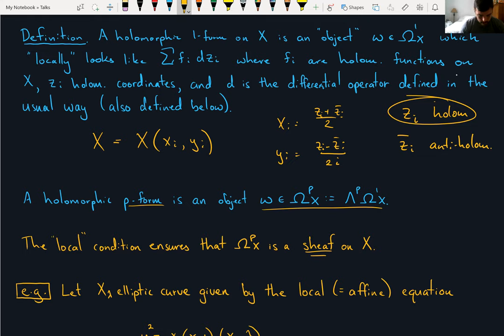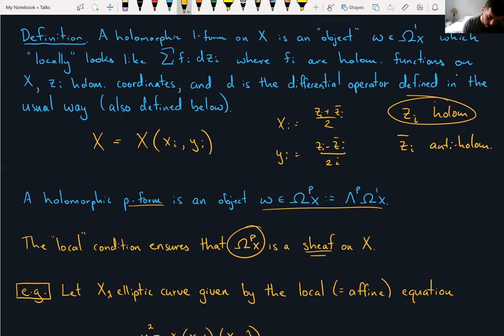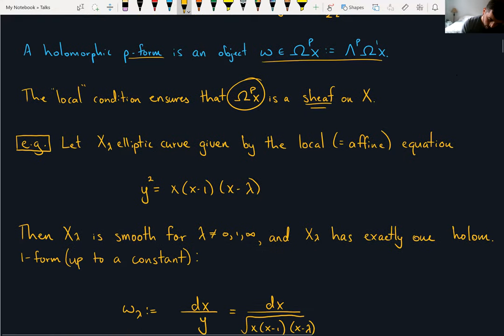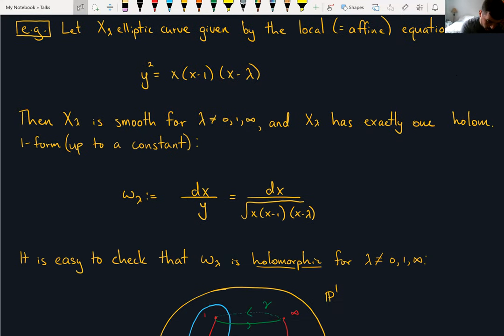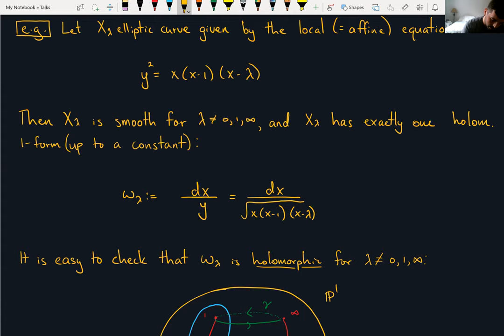Ben Tighe: Extending differential forms across singularities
Abstract: Given a smooth projective variety 𝑋, there are many contexts for which one can study "differentials" on 𝑋.  When the ground field is 𝐂, we may define "holomorphic differentials" on 𝑋 which often encapsulate the geometry of 𝑋 and show that these agree with the algebraic differentials that one encounters in a first−year algebraic geometry course in a very precise way.

When 𝑋 has singularities, it no longer makes sense to define holomorphic differentials.  Moreover, even though algebraic differentials exist for all varieties, they do not capture the geometry of 𝑋 in the same way holomorphic differentials do in the smooth case.  The aim of this talk will be to describe a suitable replacement in this setting.  The outline of the talk then will be as follows.

We will discuss how holomorphic differentials show up in complex algebraic geometry (Serre duality, Kodaira vanishing, Hodge decomposition theorem, Serre GAGA).  We will then look at different kinds of differentials on singular spaces and see how good they are at replacing holomorphic differentials.  In particular, we will look closely at reflexive differentials, which inherit many properties that we see in the smooth case.  The last part of the talk will concern the "extension problem" for reflexive differentials.  Time permitting, we will look at applications of the extension problem to recent work.